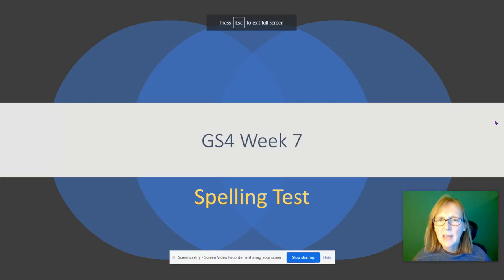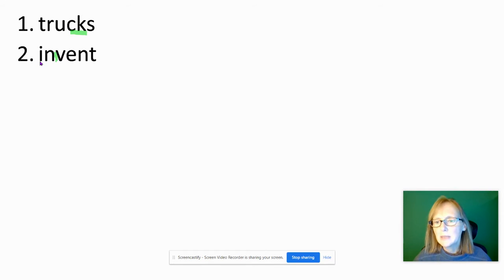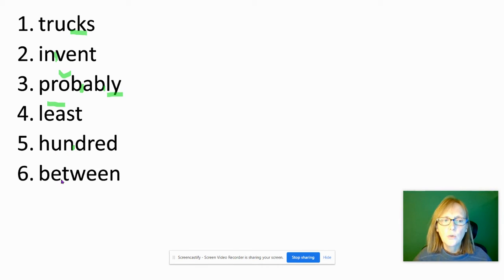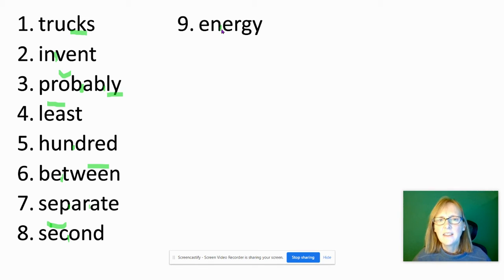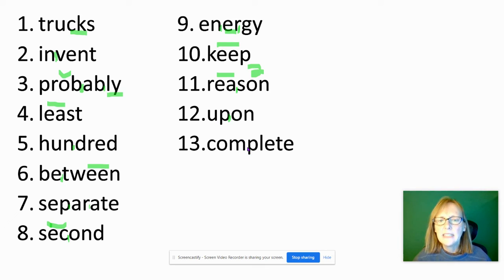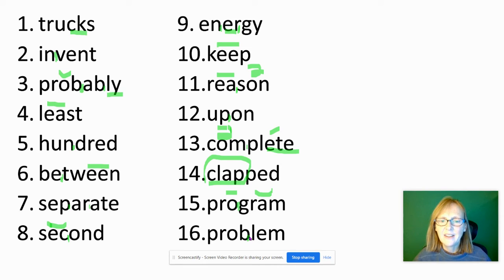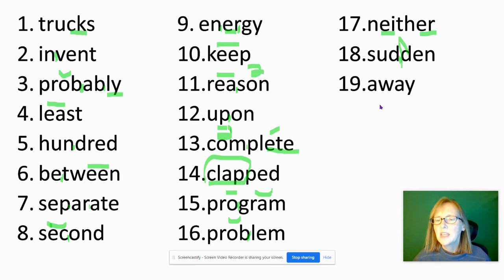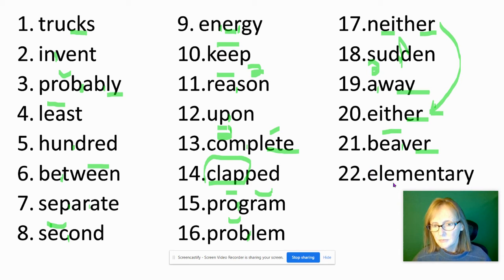GS4 Week 7 Spelling Test